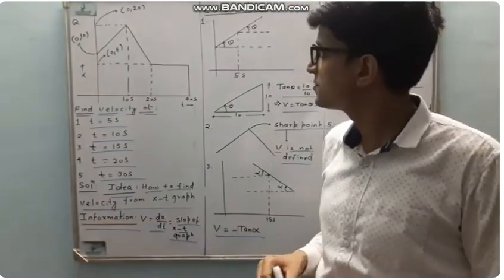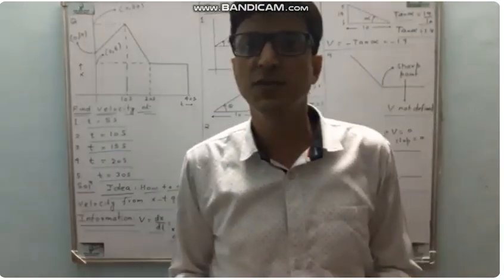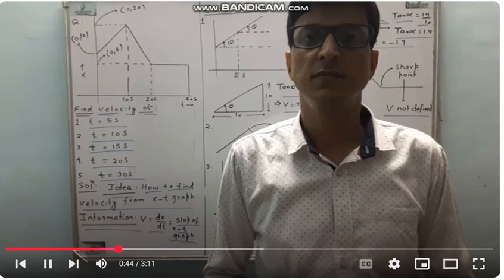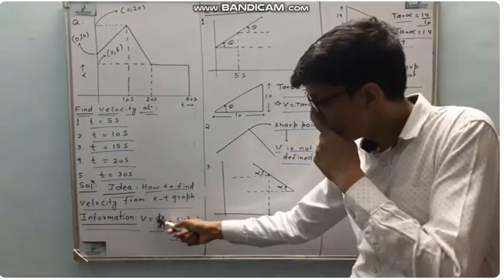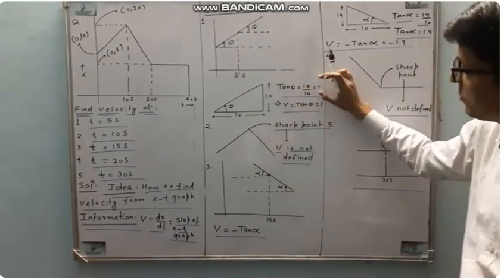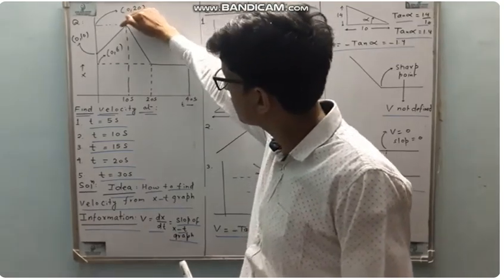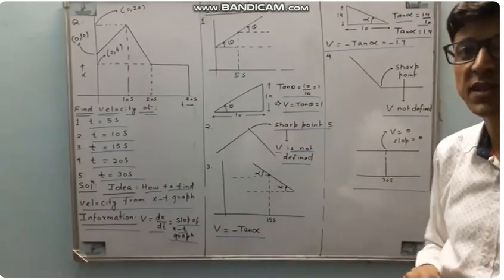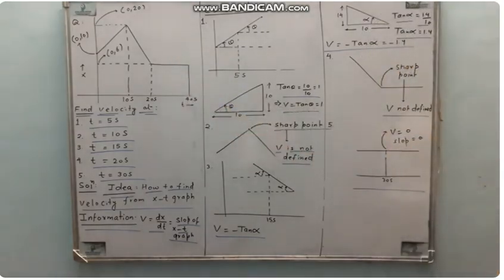ACHARYA VISHVENDRA(आचार्य विश्वेंद्र )CALCULATING VELOCITY FROM POSITION-TIME GRAPH(CLASS-11)